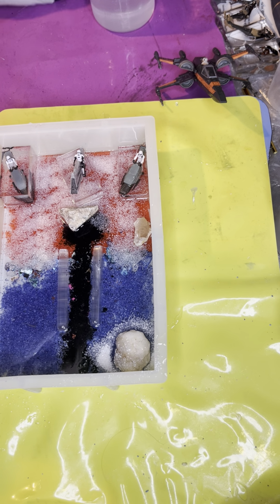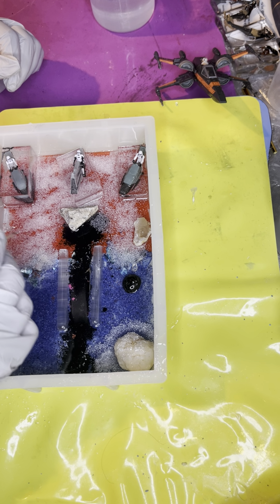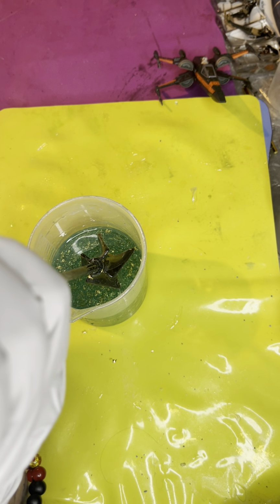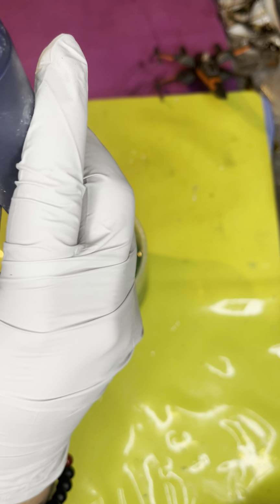The Joy of Resin! 10/12/24 Pour Video with the plague.